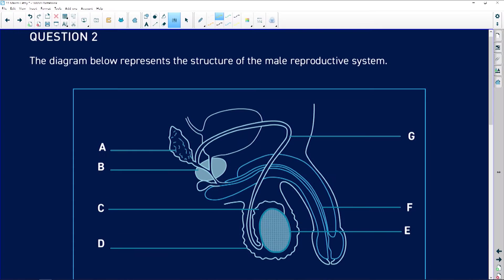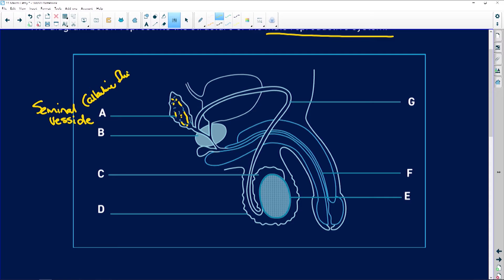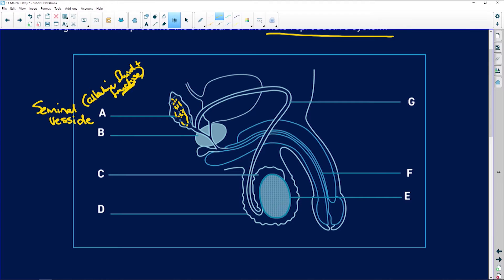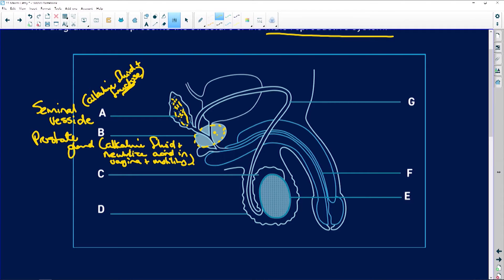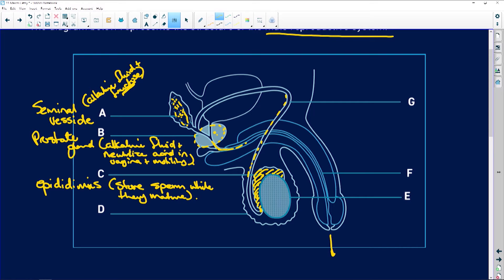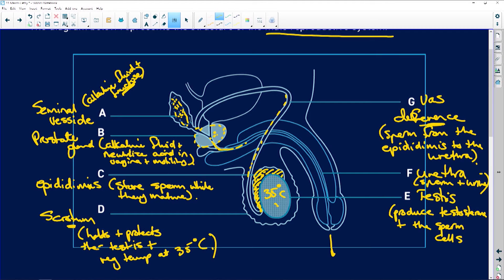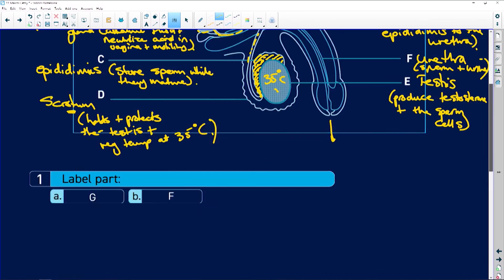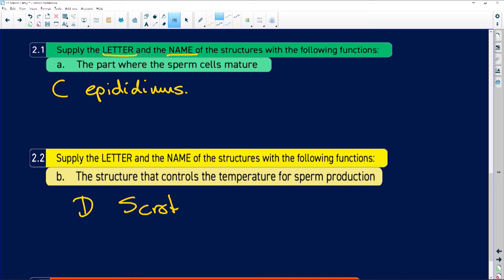Life Sciences 2020: Male Reproductive System